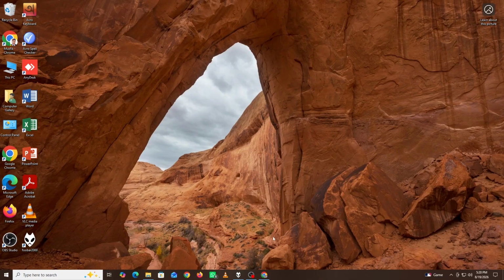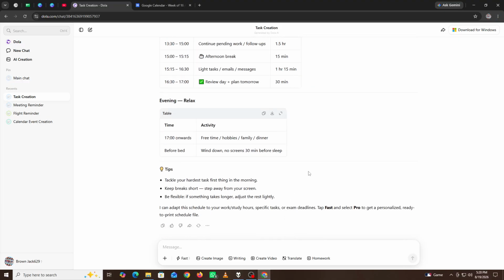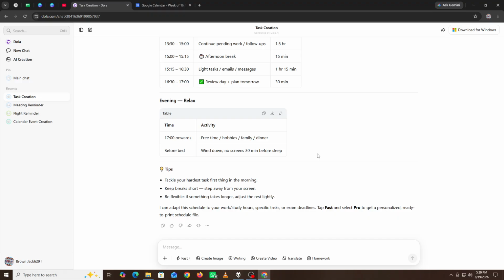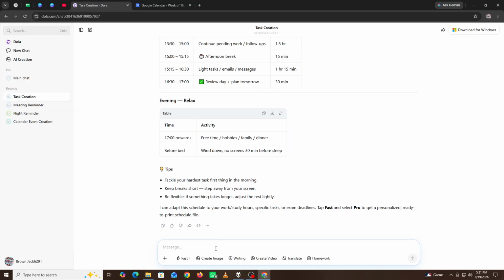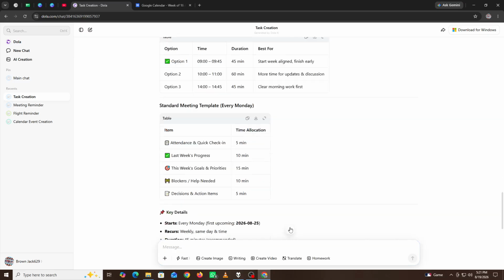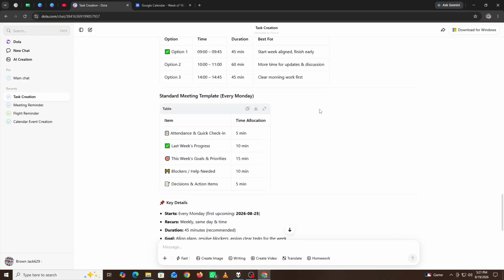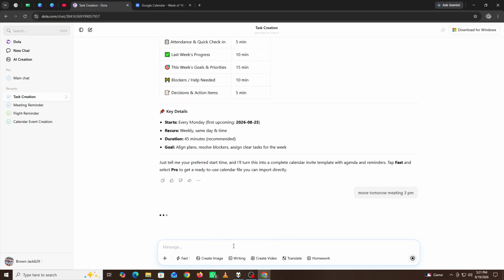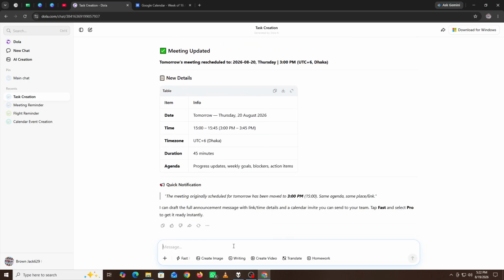How to Automate Calendar Management with Dola AI Full Guide 2026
Learn how to automate calendar management with Dola AI in this complete 2026 guide. In this video, you’ll learn how to use Dola AI to automate calendar tasks, schedule events, manage meetings, set reminders, organize your schedule, and save time with AI-powered automation.

This step-by-step Dola AI tutorial is perfect for beginners who want to simplify calendar management and reduce repetitive scheduling tasks. Follow along to learn how Dola AI can help you manage your calendar more efficiently and improve productivity.

Watch the full guide to learn how to automate calendar management with Dola AI in 2026.